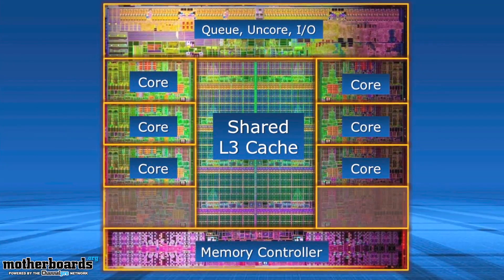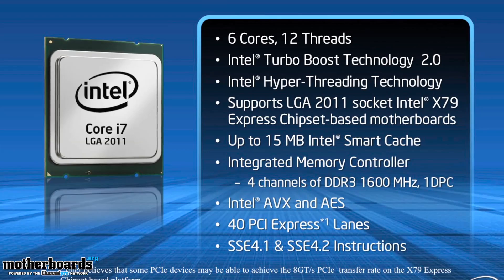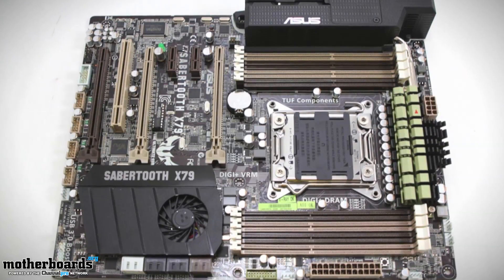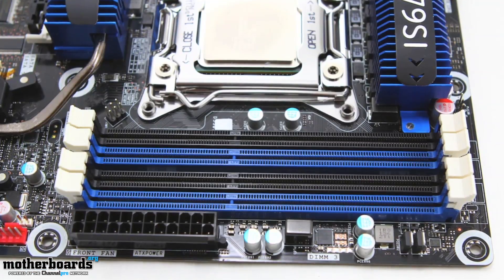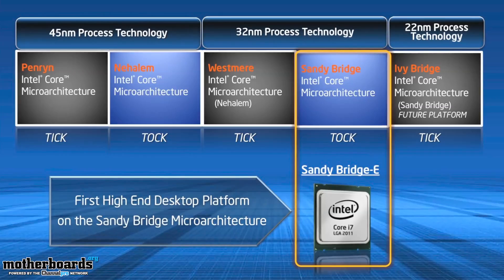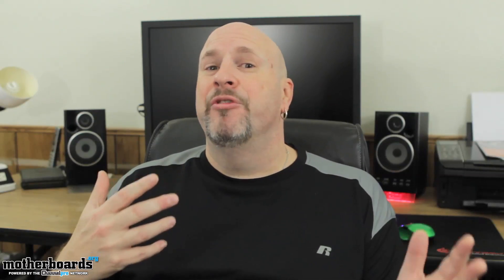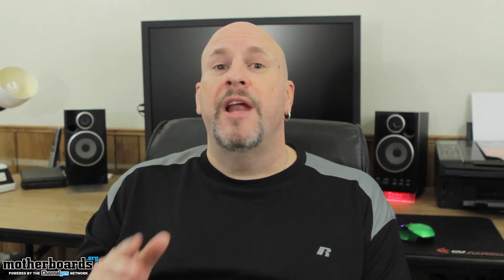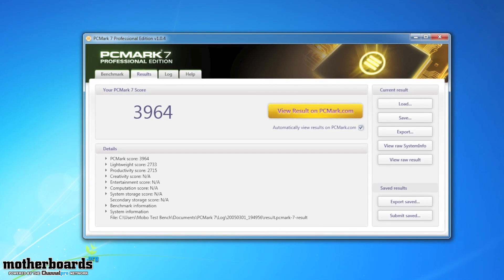Intel i7-3960X Sandy Bridge E: 6-Core 3.3GHz X79 CPU Review & Benchmarks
Read the full written review!

GAMERS REJOICE!